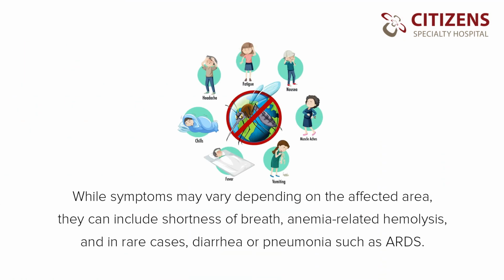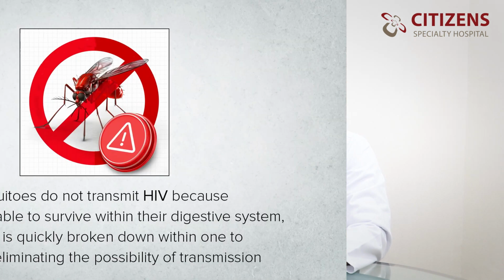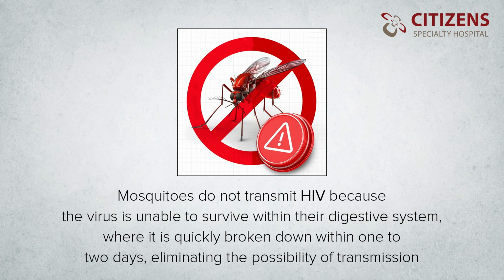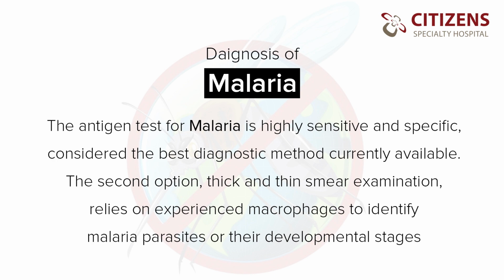Demystifying Malaria: Insights with Dr. Paparao Nadakuduru at Citizens Specialty Hospital, Hyderabad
Join Dr. Paparao Nadakuduru as he demystifies malaria, providing valuable insights into this widespread disease. Learn about its causes, symptoms, and treatments in this informative video. Watch now for expert advice!